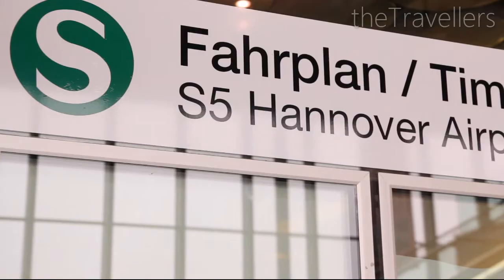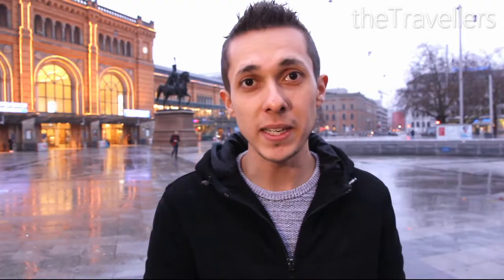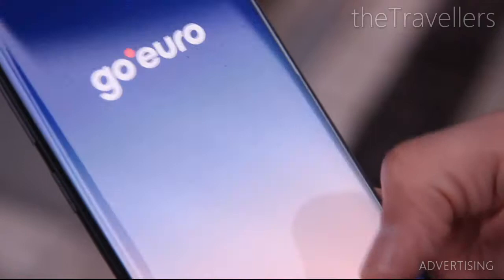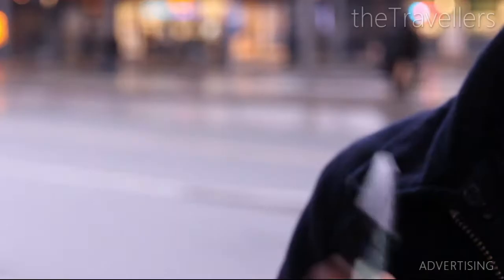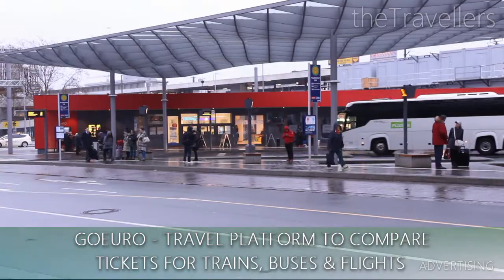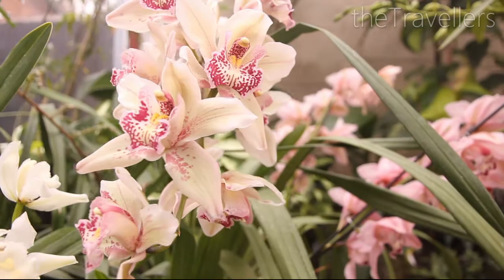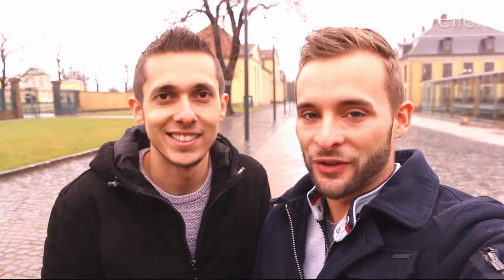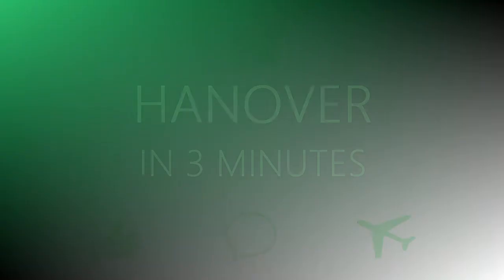HANOVER in 3 minutes | THE LOCALS for Hannover City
Hannover, also called Hanover, is the city with the red thread. The arrival is easy: Hanover Airport is 15 minutes away from the city centre, Hanover Central Station is located directly in the city centre. We show you some highlights like the Tiergarten, Hannover Herrenhäuser Gärten, Maschsee and the Nanas.

Recommended stay: min 2 days
VLOGGING EQUIPMENT
MAVIC AIR DRONE*
CANON EOS 750D*
CANON OBJEKTIV 15-85mm*
ACTIONCAM ROLLEI 430*
SMARTPHONE SAMUNG GALAXY S9+*